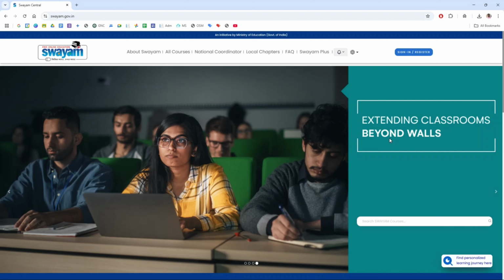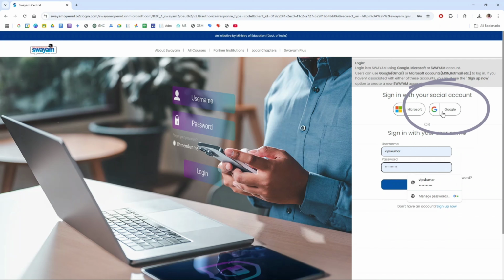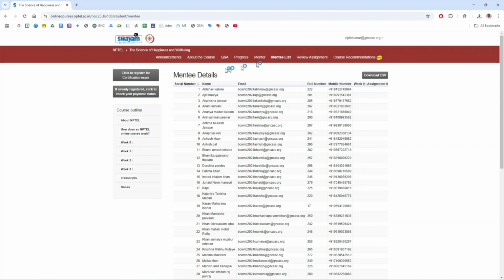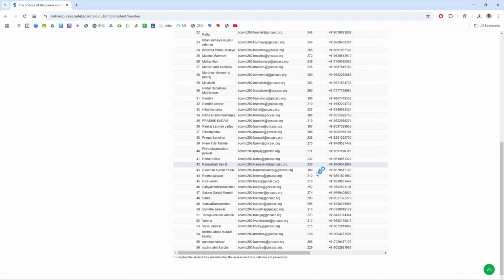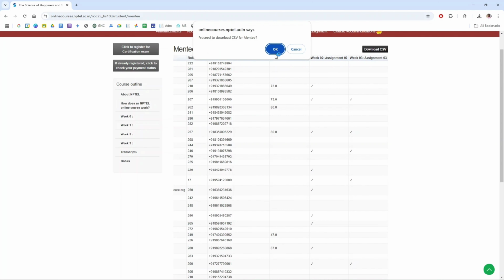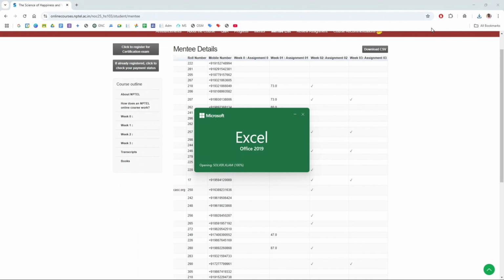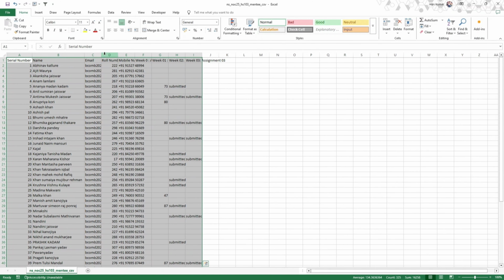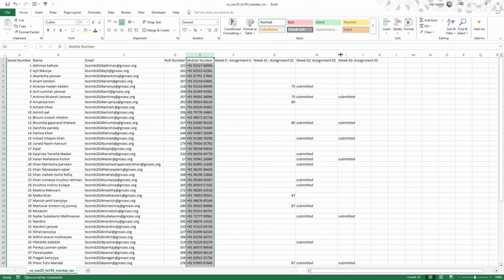How to Access Mentee List & Information on SWAYAM Portal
Welcome to this comprehensive tutorial on how to access your mentee list and detailed information on the SWAYAM portal! If you're a mentor, facilitator, or educator using SWAYAM, this video is for you. We'll walk you through the entire process, from logging in to navigating the platform and finding the specific data you need.

In this step-by-step guide, you'll learn:

How to log in to your SWAYAM account.
Where to find your mentee list.
How to access individual mentee profiles and information.

Whether you're new to SWAYAM or looking to improve your workflow, this tutorial will help you effectively manage your mentees and provide better support.